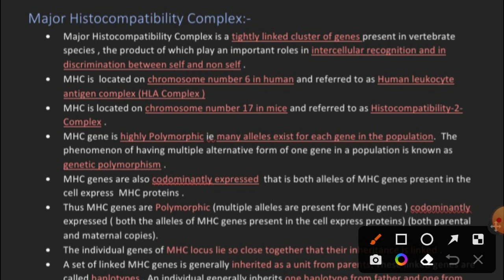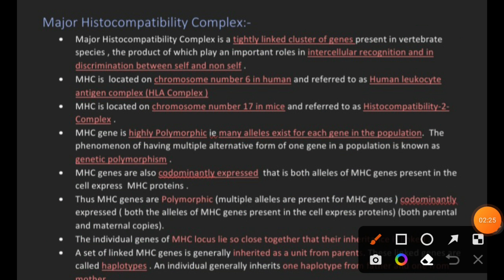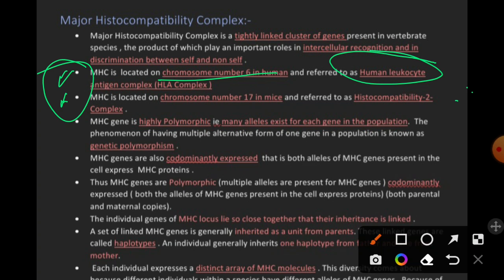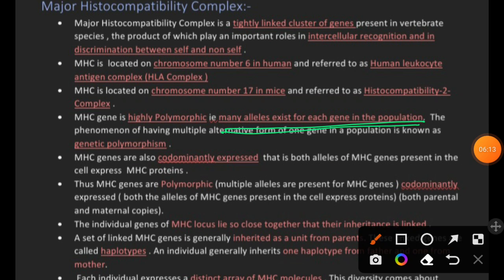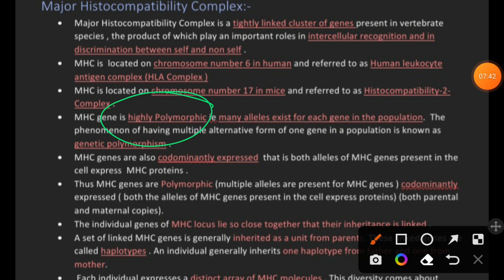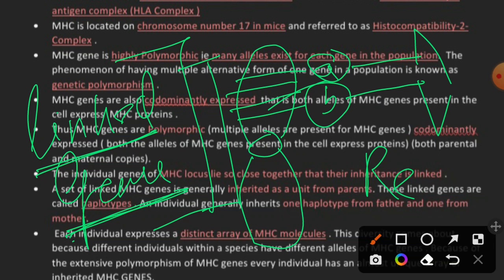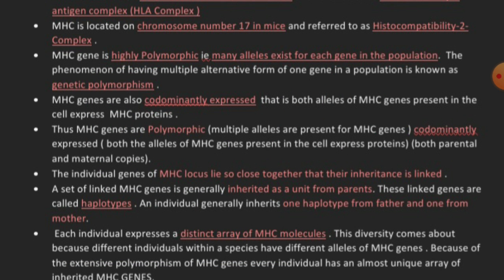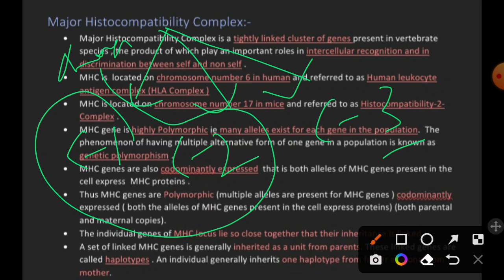Major Histocompatibility Complex Basic concepts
Notes of today's session
Major Histocompatibility Complex:-
• Major Histocompatibility Complex is a tightly linked cluster of genes present in vertebrate species , the product of which play an important roles in intercellular recognition and in discrimination between self and non self .
• MHC is  located on chromosome number 6 in human and referred to as Human leukocyte antigen complex (HLA Complex )
• MHC is located on chromosome number 17 in mice and referred to as Histocompatibility-2-Complex .
• MHC gene is highly Polymorphic ie many alleles exist for each gene in the population.  The phenomenon of having multiple alternative form of one gene in a population is known as genetic polymorphism .
• MHC genes are also codominantly expressed  that is both alleles of MHC genes present in the cell express  MHC proteins .
• Thus MHC genes are Polymorphic (multiple alleles are present for MHC genes ) codominantly expressed ( both the alleles of MHC genes present in the cell express proteins) (both parental and maternal copies).
• The individual genes of MHC locus lie so close together that their inheritance is linked .
• A set of linked MHC genes is generally inherited as a unit from parents. These linked genes are called haplotypes . An individual generally inherits one haplotype from father and one from mother.
•  Each individual expresses a distinct array of MHC molecules . This diversity comes about because different individuals within a species have different alleles of MHC genes . Because of the extensive polymorphism of MHC genes every individual has an almost unique array of inherited MHC GENES.